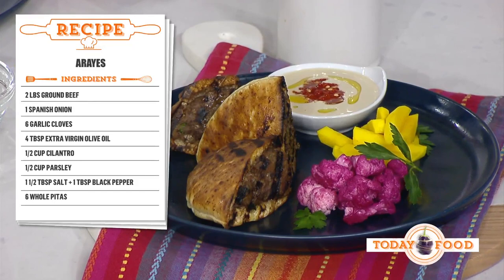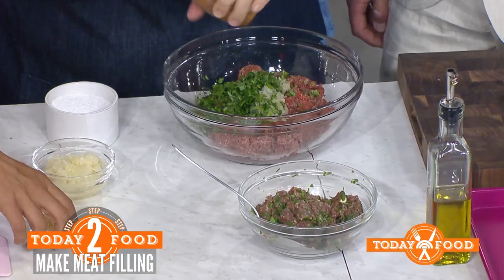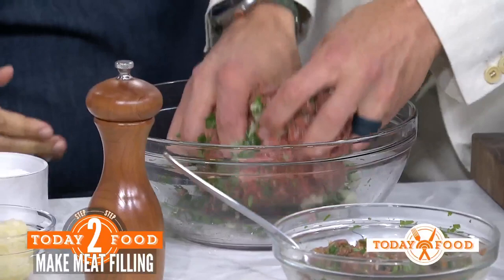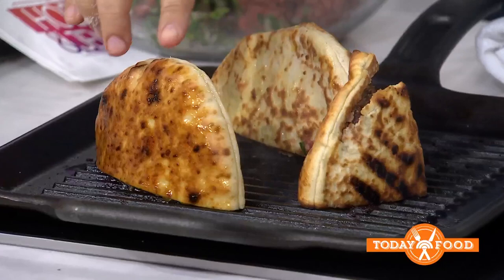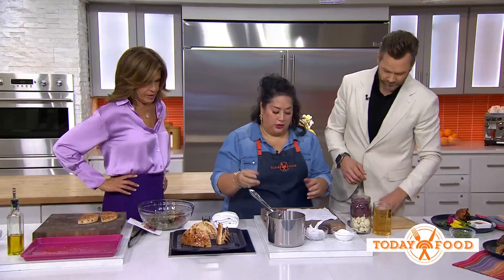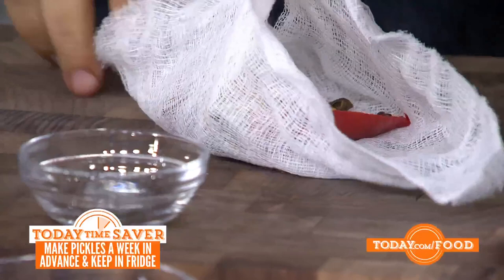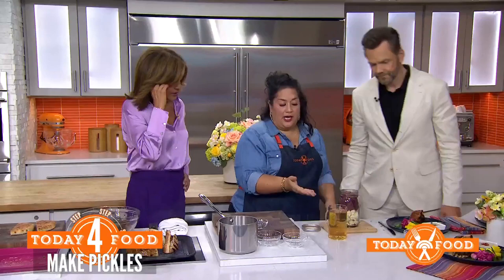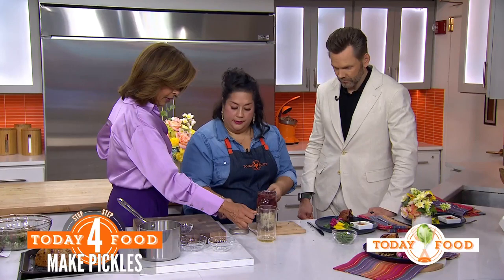A meal packed in a sandwich: Get the recipe for arayes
Ayesha Nurdjaja, the executive chef at Shuka and Shukete in New York City, joins Hoda Kotb and guest co-host Joel McHale to share her recipe for arayes, which she describes as a meal packed in a sandwich.